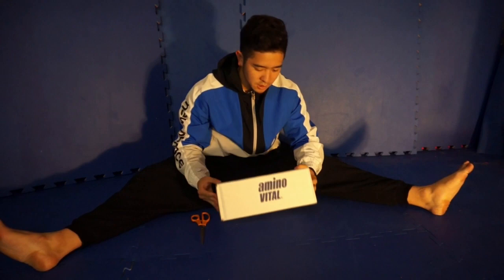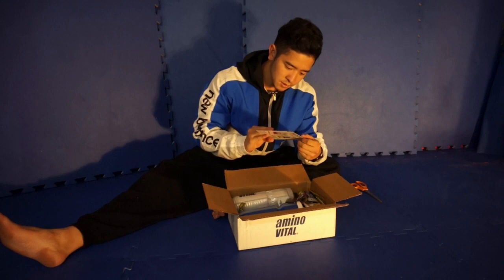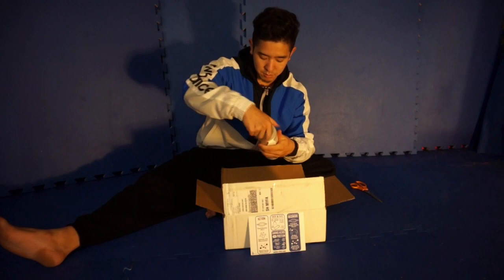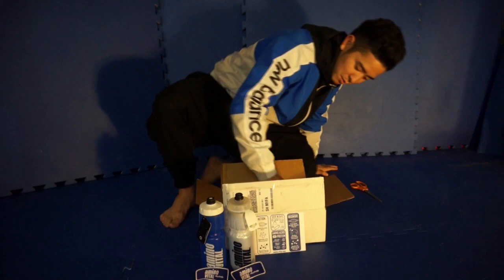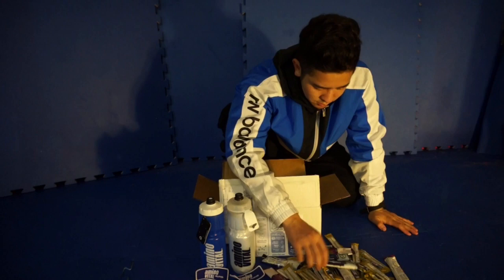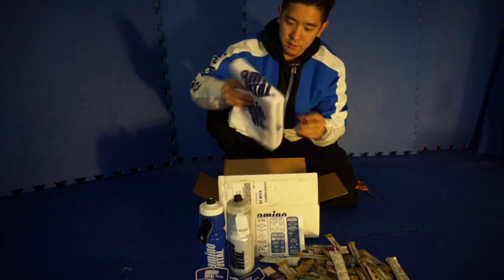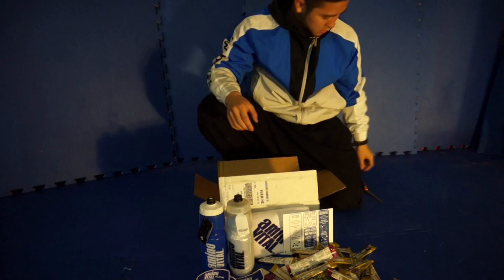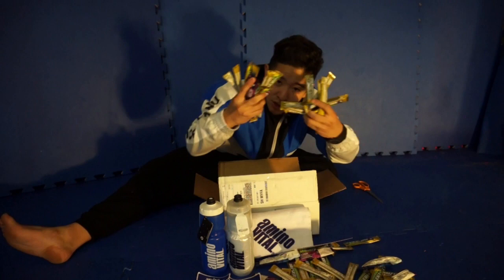Unboxing #2 Amino Vital USA Gakuji Tozaki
Package unboxing from Amino vital USA